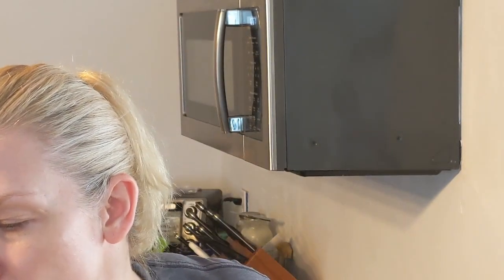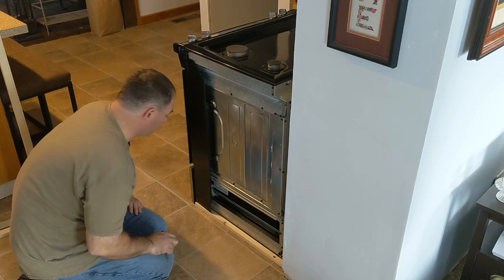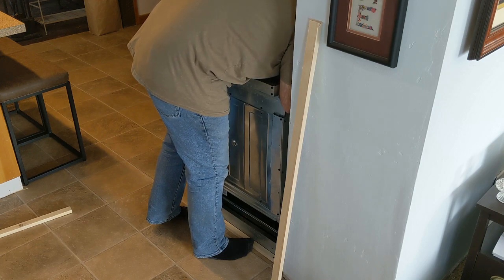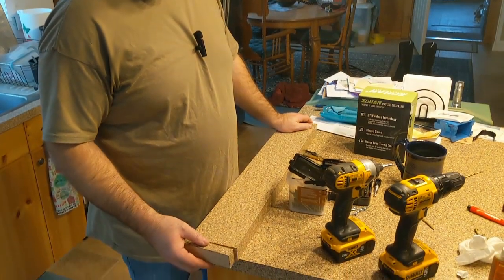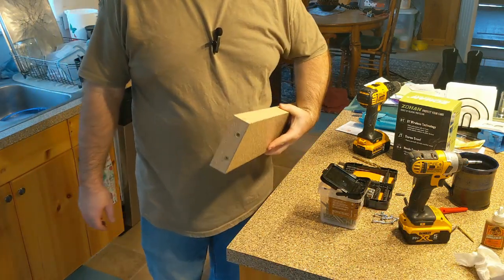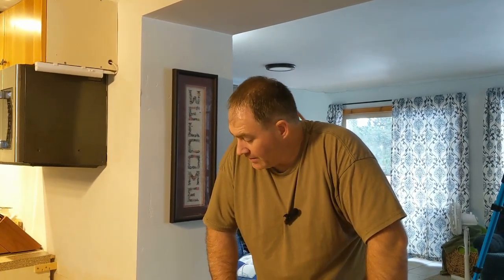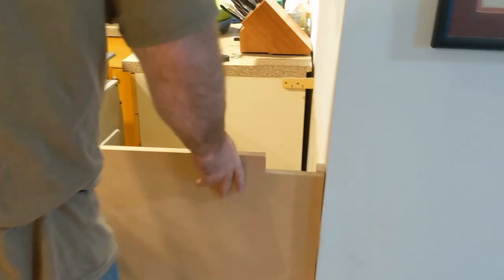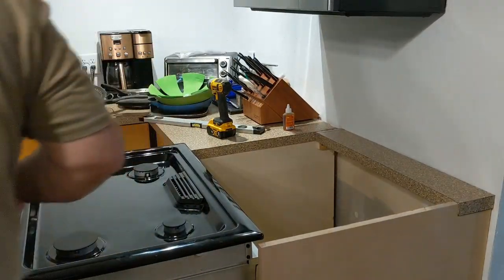DIY Kitchen Spruce Up - Filling The Gap And Creating A Side Panel For The Range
This video is part one of a much needed kitchen spruce up where we build and install a cover panel to cover the side of our gas range and put in a left over piece of counter top to fill the large gap between the range and the wall.